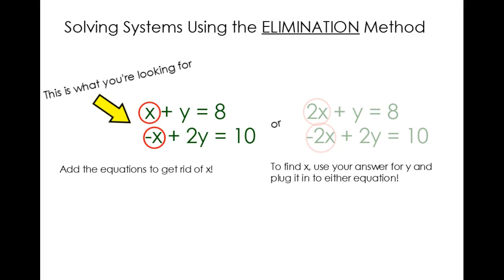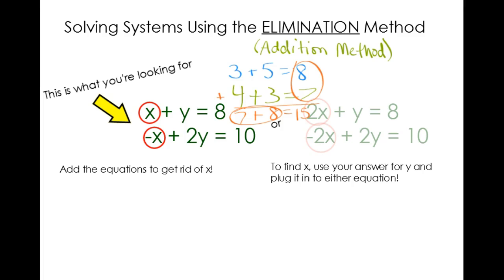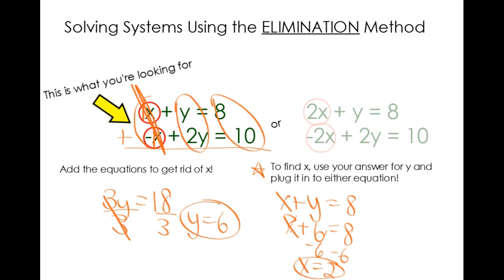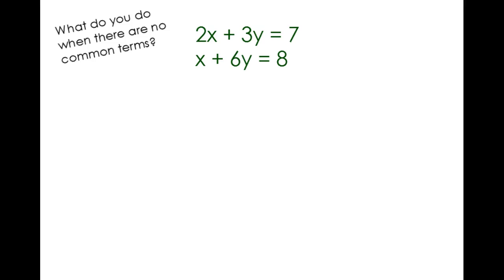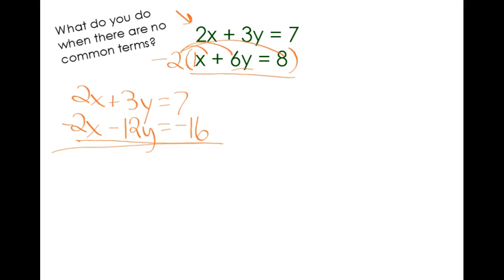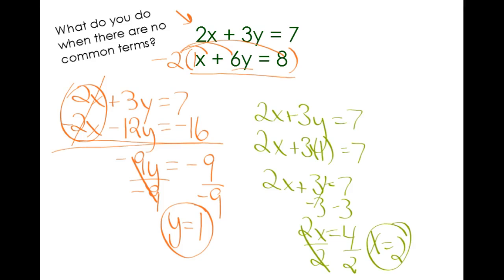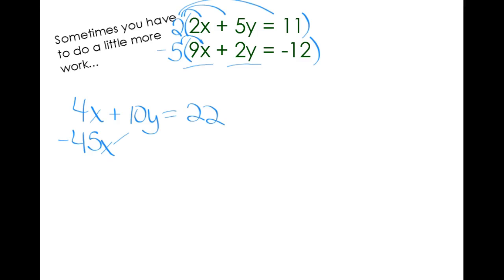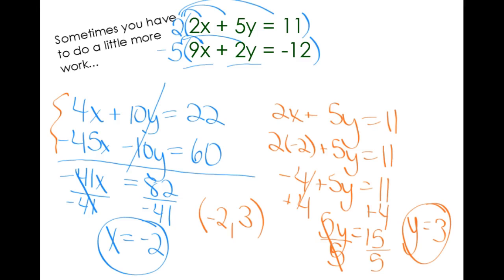ALG - Systems - Elimination Method